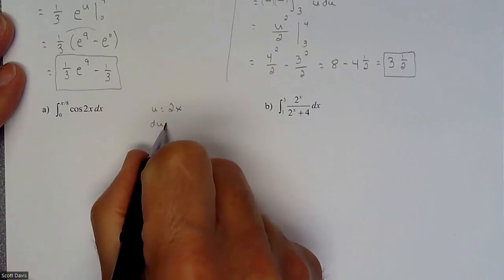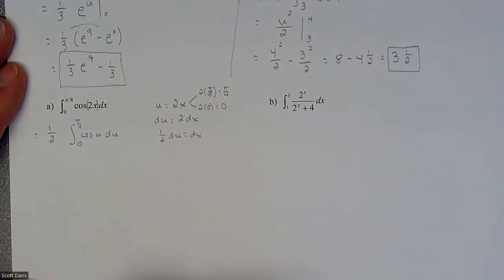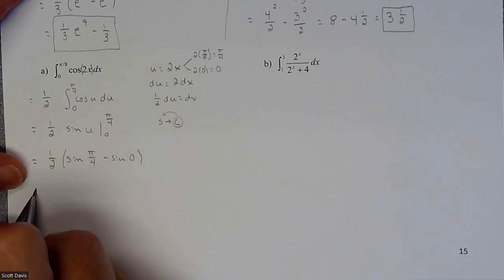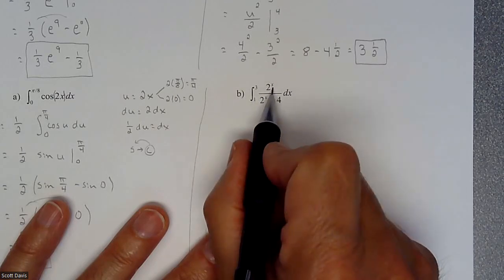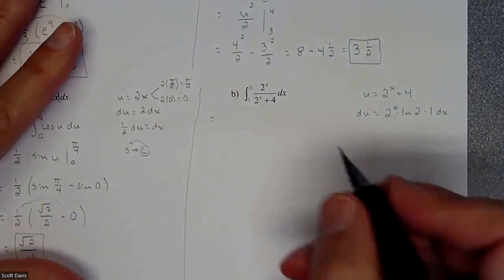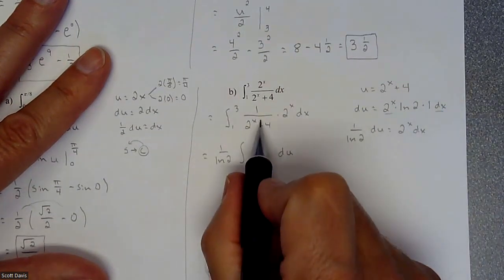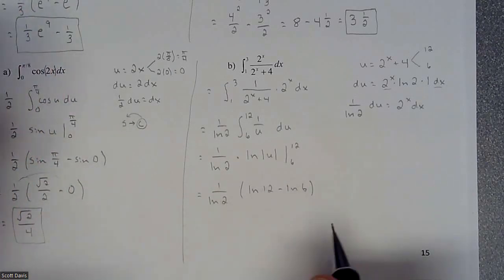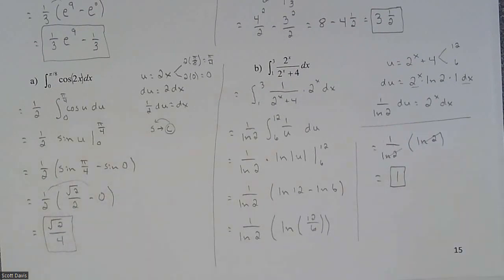Calc 1 - Definite Integral “u” Sub with Trig and Log Examples